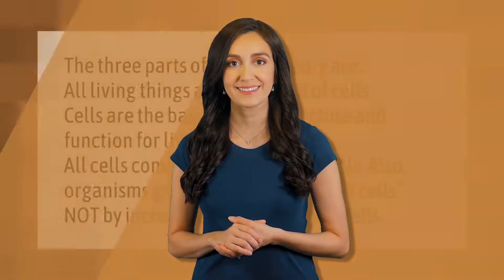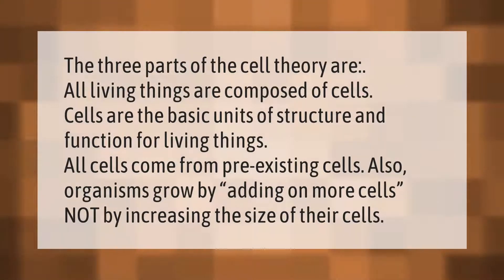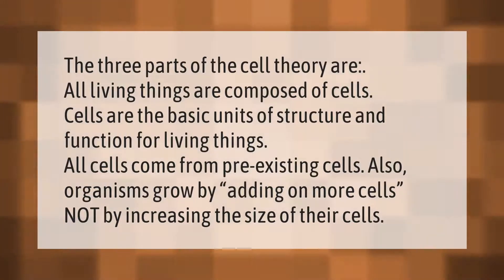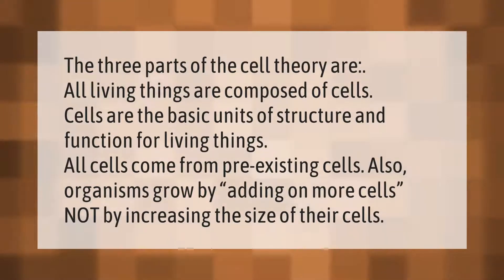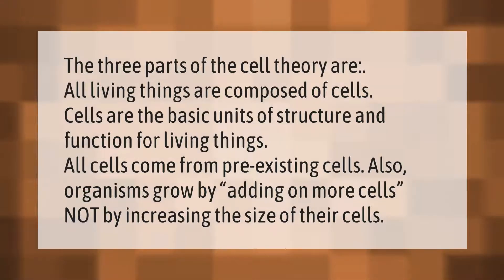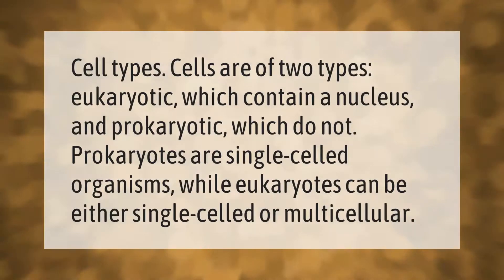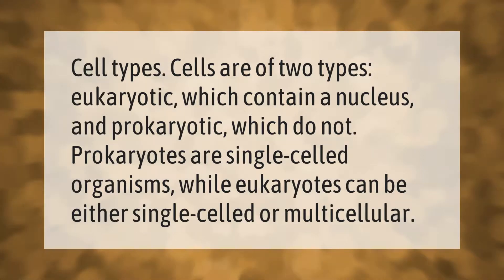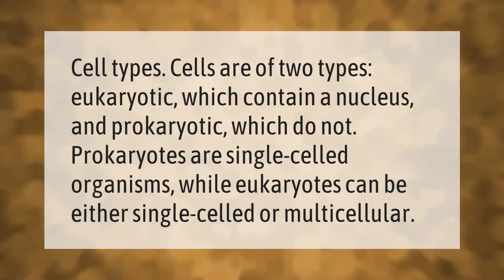What are 3 parts of the cell theory?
00:00 - What are 3 parts of the cell theory?
00:40 - What are the two main types of cells?

Laura S. Harris (2021, January 18.) What are 3 parts of the cell theory?
    AskAbout.video/articles/What-are-3-parts-of-the-cell-theory-210830